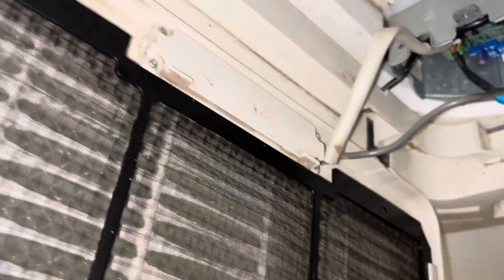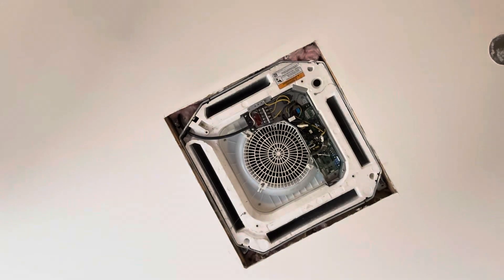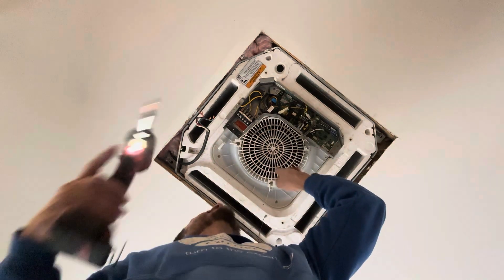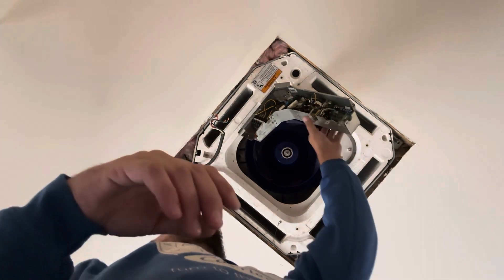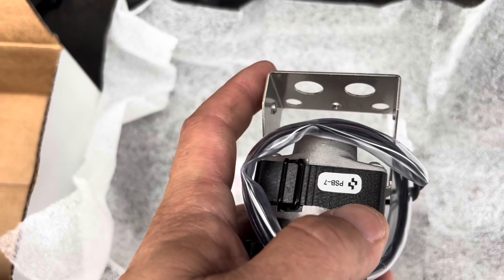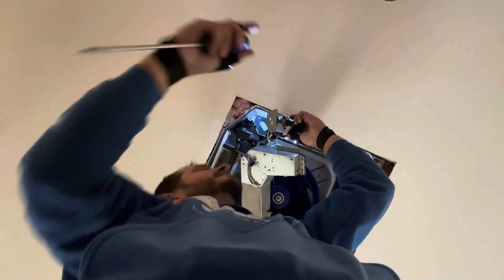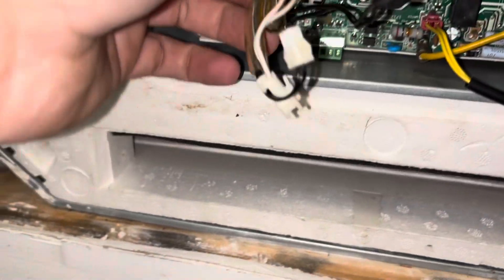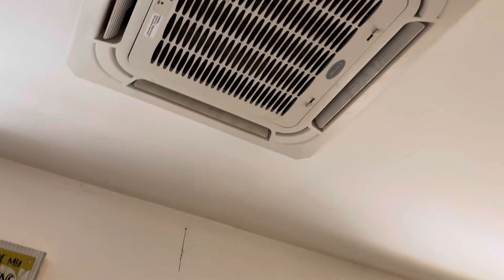Carrier Ductless Leaking Water! Replacing Condensate Pump And Board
In this video we replace the condensate pump and board on two carrier ductless ceiling cassettes after they leaked water everywhere!

4 TO CHOSE FROM!

WisePro Tradesman Backpack: